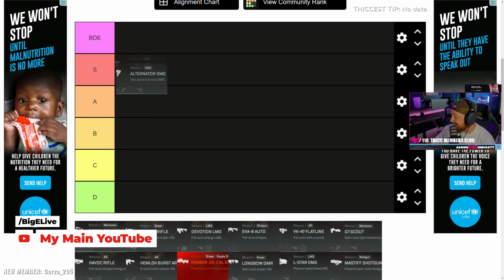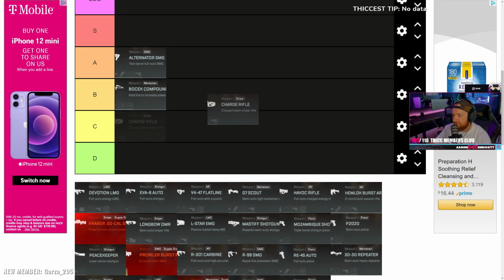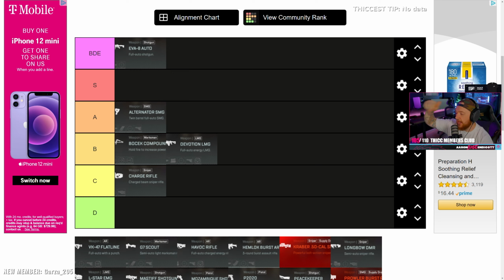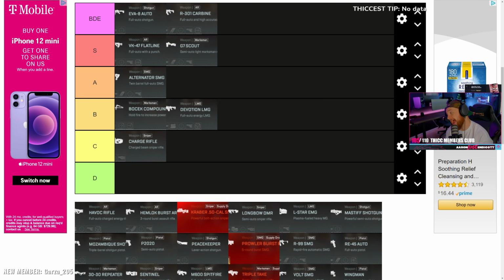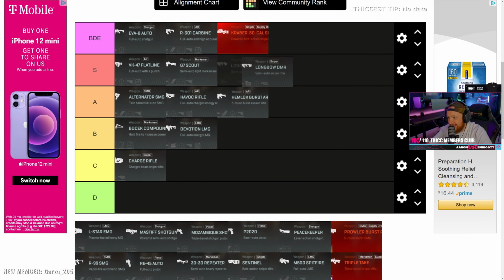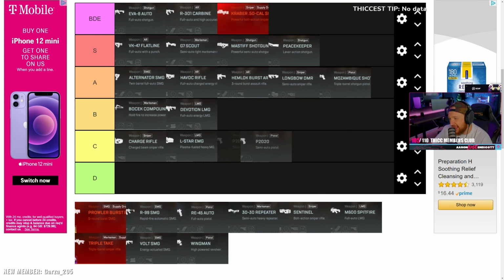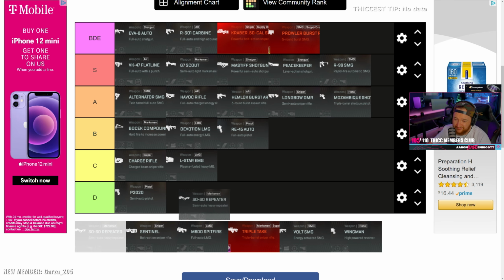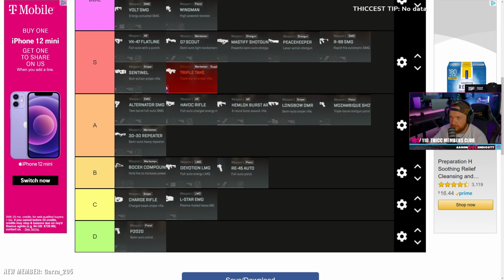Apex Legends Season 9 Controller Weapon TIER LIST | The BEST for Controllers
The BEST Controller Weapon Tier List in Apex Legends Season 9

USE CODE "BIGE" ON ALL YOUR GFUEL!!